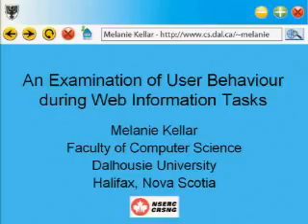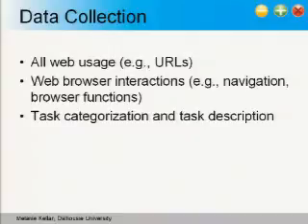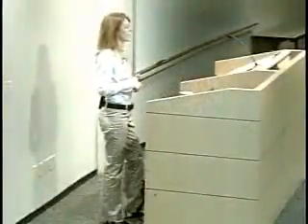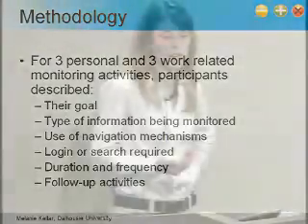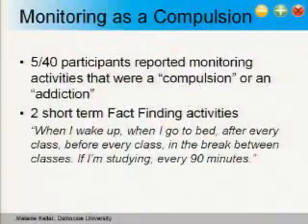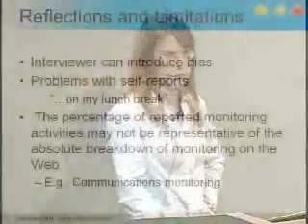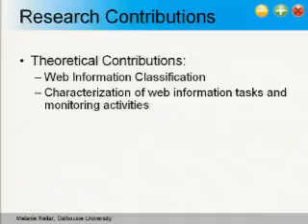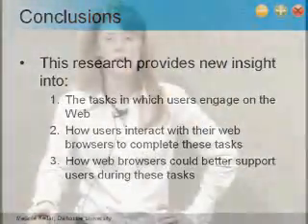An Examination of User Behaviour during Web Information Tasks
Since the inception of electronic environments, researchers have been interested in how to provide better support for the tasks people perform in these environments. While several studies have examined behaviours such as revisitation and navigation on the Web, there has been little study of these behaviours in the context of task. There is, therefore, still a lack of understanding of the types of tasks people engage in on the Web and how people interact with their web browsers to complete these tasks. One of the main reasons for this lack of research is that studying natural user behaviour on the Web is challenging, from both the perspective of study design and data collection. In this talk, I will present an overview of my dissertation research in which I conducted a series of three successive studies to better understand user behaviour within the web browser in the context of task. Through a field study, a set of semi-structured interviews, and a laboratory study, I examined the high level tasks in which users engage in on the Web as well as the role of monitoring within these tasks. The findings from these studies provide new understanding of the types of tasks users engage in on the Web, how users interact with their web browser to complete these tasks, and how web browsers might better support users during these tasks. Throughout this talk, I will also discuss many of the methodological challenges encountered during this work.